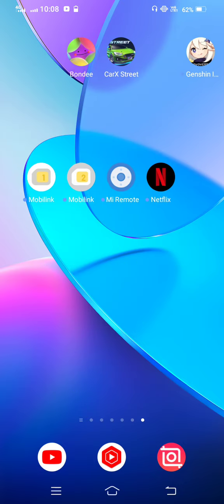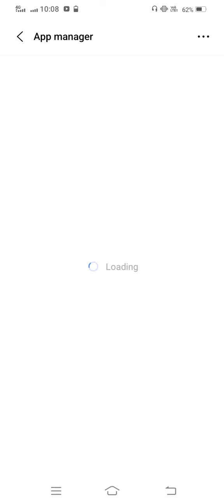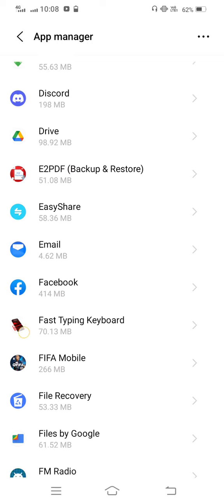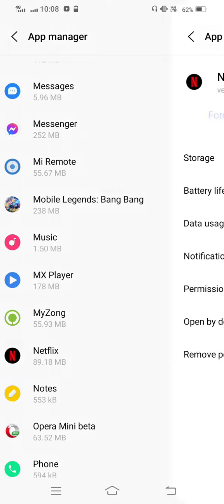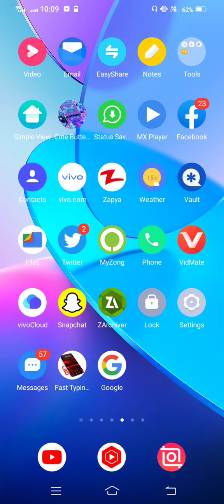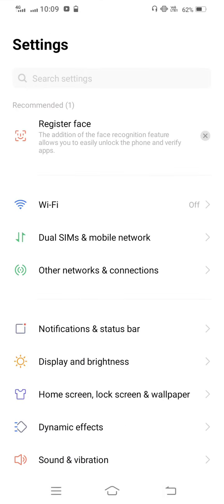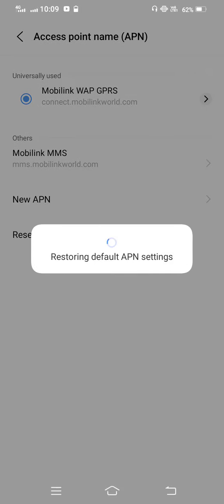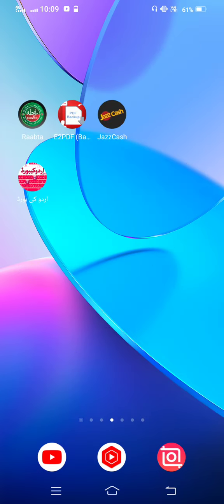Fix Netflix App Network Connection Problem | Netflix No Internet Server Connection Error 2023